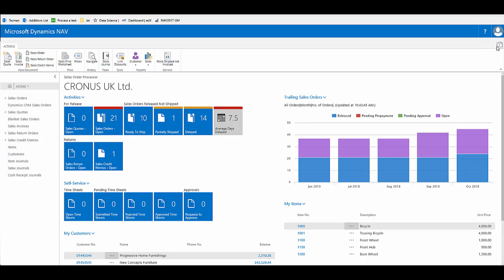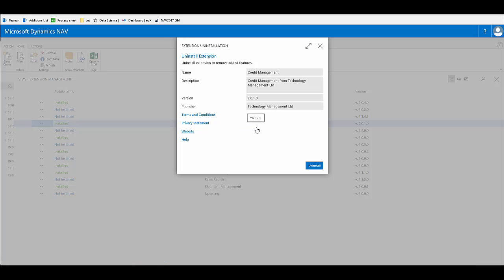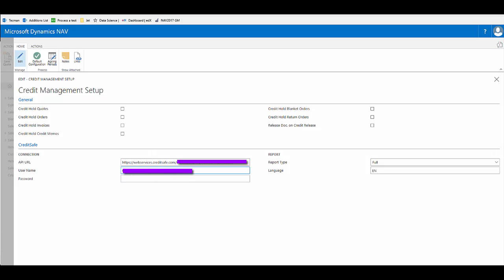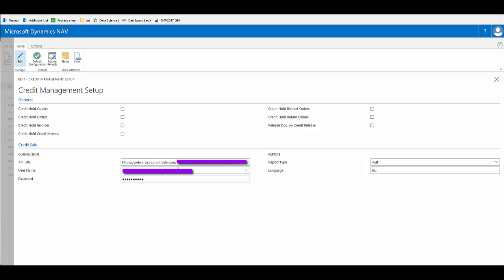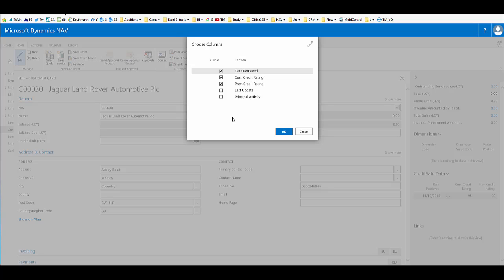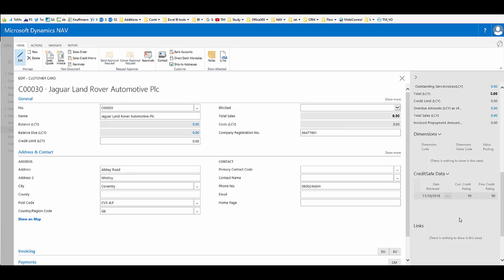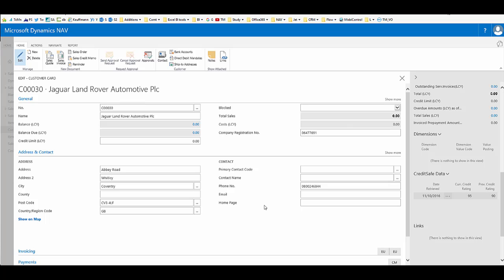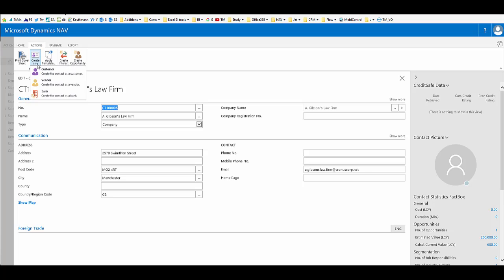Dynamics Additions Credit Management - CreditSafe demonstration in NAV 2017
This Addition helps to remove some of the manual tasks from your Credit Control team, by automatically putting sales orders on hold if a customer has overdue balances or if a particular sales order would put them over their agreed credit limit.
Credit Management gives defined users specific monetary authorisation limits; enabling sales orders to be released as required and/or define a specific grace period for overdue balances. There is also the option to credit hold all orders to keep an eye on certain accounts, or cash sale accounts. This Addition also has new features designed to assist a credit controller in the chasing of debts and ensuring timely payment, as well as helping with the recording of promised payment dates and ensuring they are followed up on. This new version includes CreditSafe functionality to allow users to check the credit worthiness of current or prospective customers. This Addition is also available as an Extension for Microsoft Dynamics NAV 2017.
This video is part of a sequence introducing the new version of Dynamics Additions Credit Management from Technology Management for use in Microsoft Dynamics NAV 2016 and Dynamics NAV 2017, shown both in the Windows Client and then in the Web Client.  The playlist link is
This playlist is part of a wide range of videos providing NAV end-user training from Technology Management to get you started by exploring the key features in bite-sized chunks.